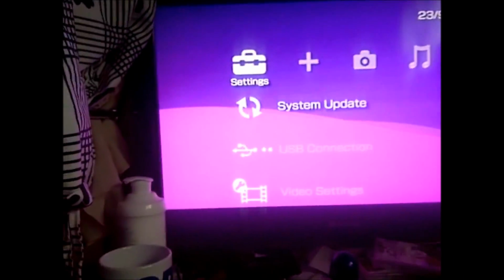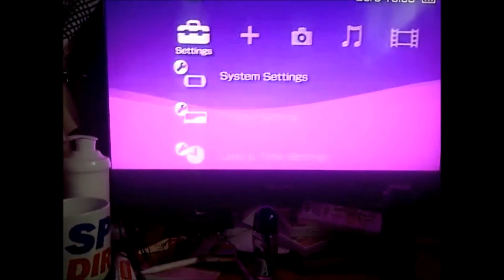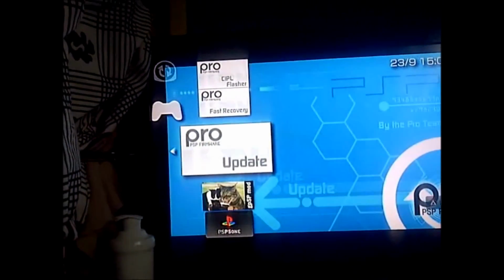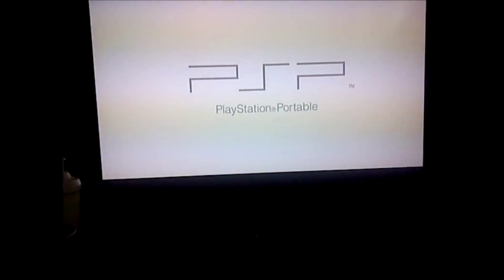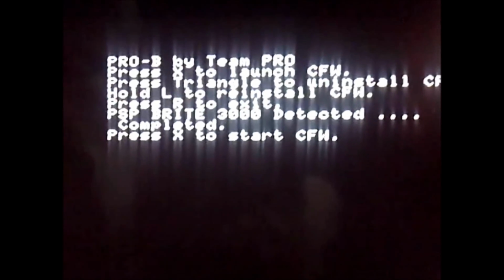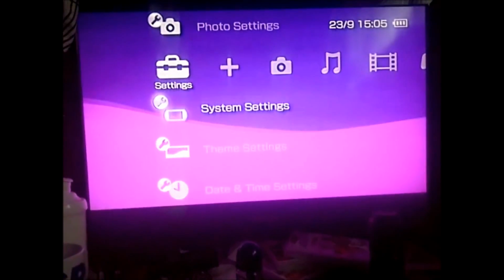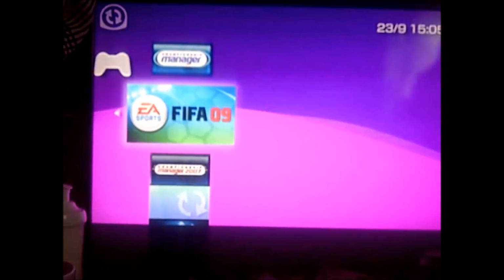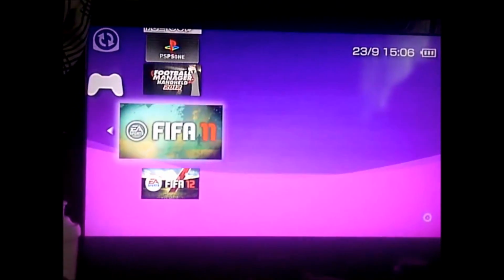Installing CFW Pro B for 6.60 - PSP 1000/2000/3000/Phat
PLACE ALL FOLDERS ONCE EXTRACTED INTO THE GAME FOLDER UNDER PSP

1. Check your OFW is 6.60. If it is below, use the UPDATE folder in the link.

2. Run the PROUPDATE

3. Check the system settings.